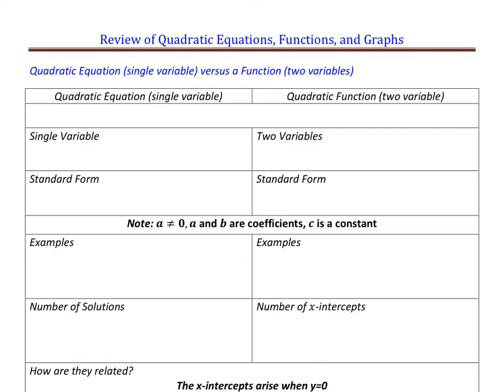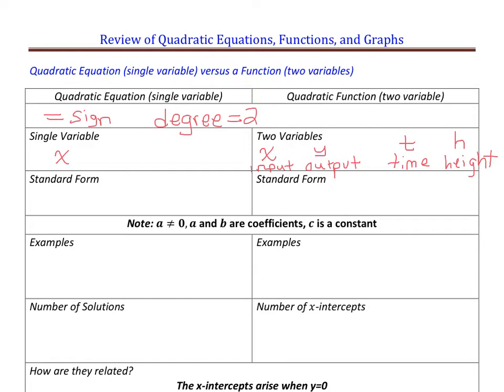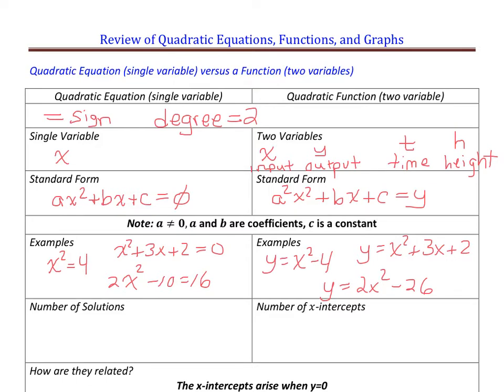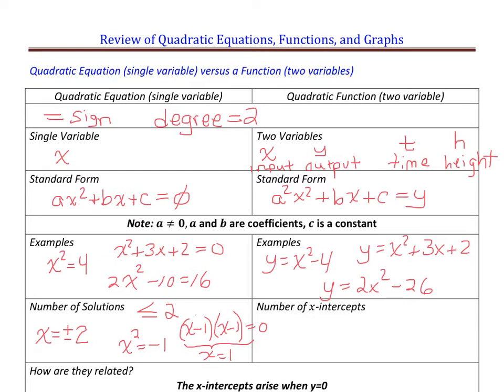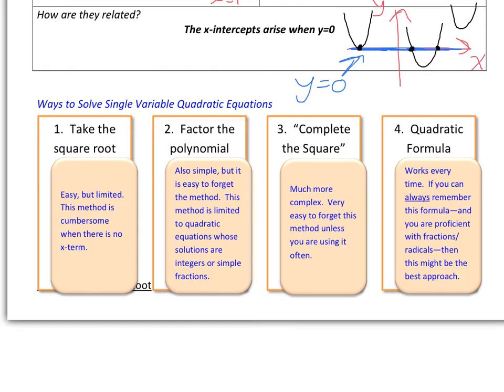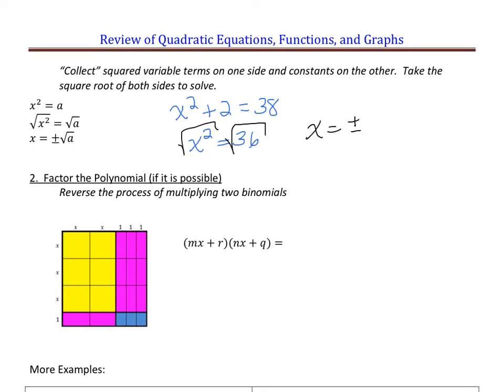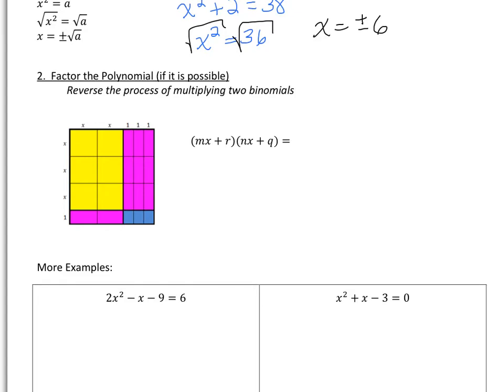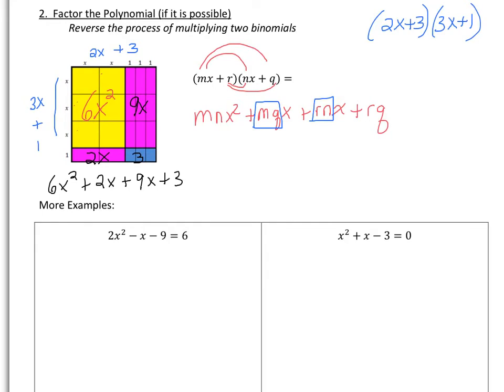Review of Quadratics